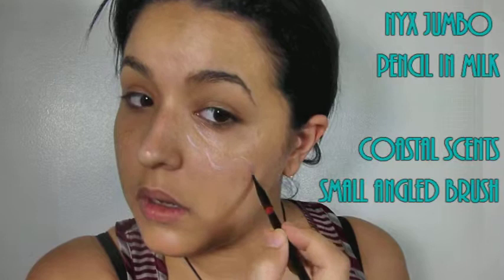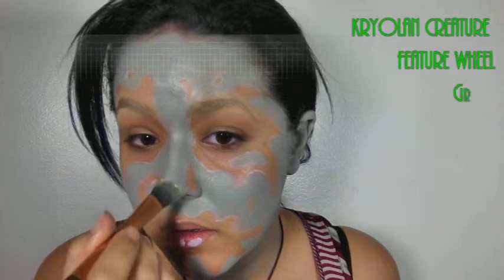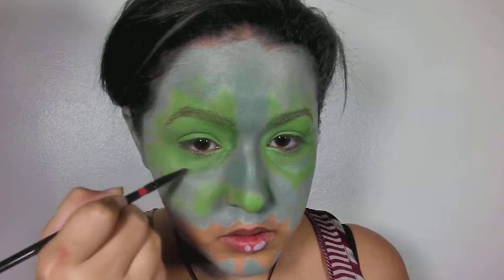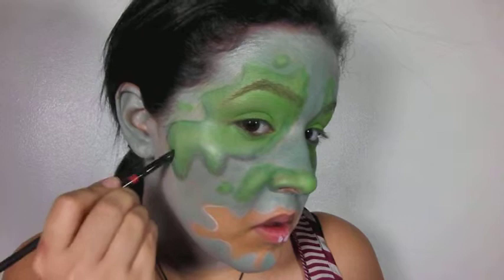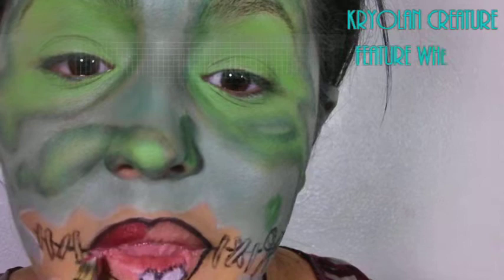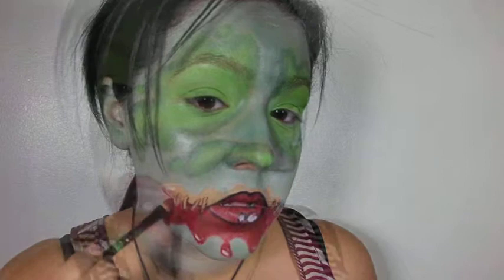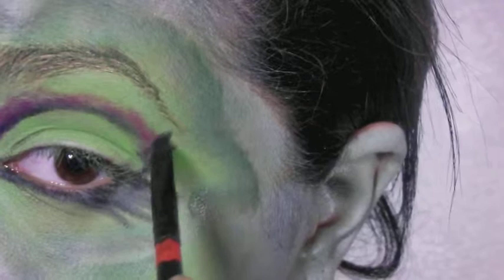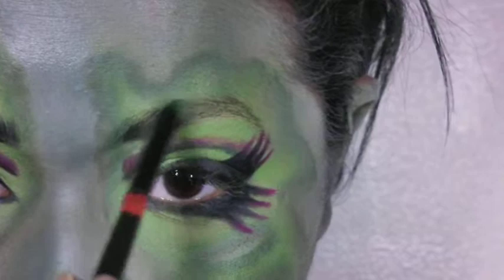Sexy Pop Art Cartoon Zombie Makeup Tutorial (NoBlandMakeup)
Hello wonderful world of imagination and wonder!

How's that for an awesome hello lol. So for this look, I decided to do a pop art zombie makeup tutorial look that wouldn't be the typical Walking Dead Zombie, but something a little more fun. Yes it's a little extreme, but when has Halloween makeup been about being normal? Besides, that's no fun ;) To get a full list of products used in one compact list, check out this link below :D

Benefit Porefessional

Lancome Tient Idole Ultra (230 Buff W)

Sleek Face Contour Kit (Medium)

The Balm Frat Boy

Concrete Minerals Electric Eye Primer

Concrete Minerals Zombie Girl Collection (Blood and Guts, Nightmare, Vaccine, Living Dead)

Urban Decay Glide on 24/7 Liner (Perversion)

Ardell 101 Demi

Em by Michelle Phan Pillow Plush (Lolipop)

Made Yew Look Foundation Brush

Crown Brush Powder Dome Brush

Crown Brush Deluxe Crease brush

Made Yew Look Small Shadow Brush

Coastal Scents Smudge Brush